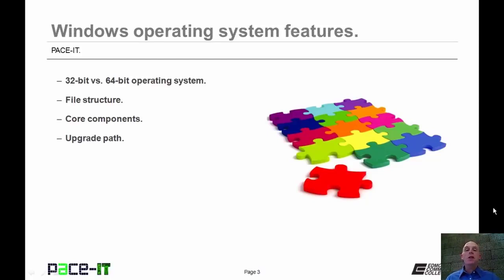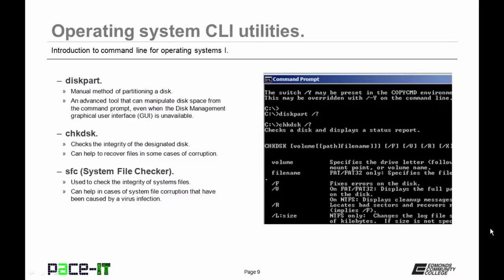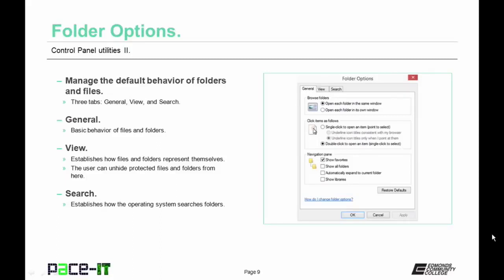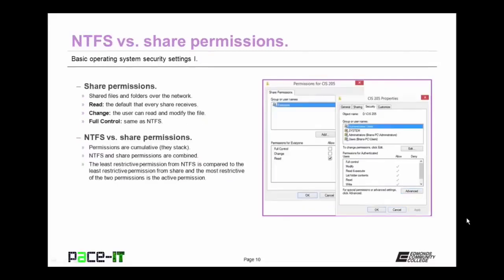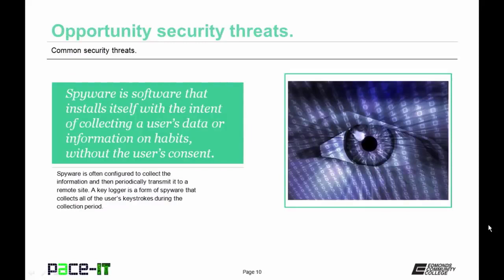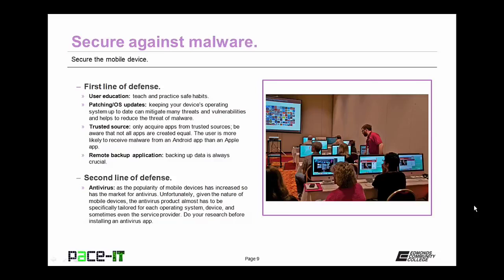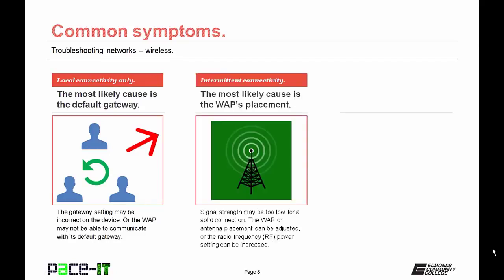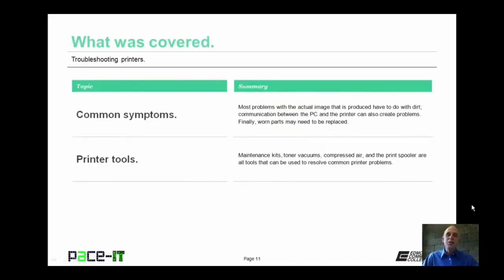CompTIA A+ Full Video Course for Beginners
In this course you will learn everything you need to know in order to sit for CompTIA A+ certification exam.

CompTIA A+ certified professionals are proven problem solvers. They support today’s core technologies from security to cloud to data management and more. CompTIA A+ is the industry standard for launching IT careers into today’s digital world.

⭐️ Contents ⭐
0:04   Operating System Features
8:02   Microsoft OS and Requirements
15:05   Install and Configure OS (part 1)
19:55   Install and Configure OS (part 2)
25:23   Intro to Command Line for Networking
30:30   Command Line Tool for the OS (part 1)
35:49   Command Line Tool for the OS (part 2)
40:15   Administrative Tools & Features (part 1)
46:18   Administrative Tools & Features (part 2)
52:95   Administrative Tools & Features (part 3)
58:35   Control Panels Utilities (part 1)
1:05:36   Control Panels Utilities (part 2)
1:10:09   Control Panels Utilities (part 3)
1:14:14   Client Side Network Setup (part 1)
1:20:14   Client Side Network Setup (part 2)
1:27:34   Preventative Maintenance Best Practices
1:32:13   Preventive Maintenance Tools
1:37:46   Basic Operating System Security Settings (part 1)
1:43:41   Basic Operating System Security Settings (part 2)
1:54:19   The Basics of Client Side Virtualization
1:59:32   Physical Security Measures
2:05:09   IT (Digital) Security Measures
2:10:58   Common Security Threats
2:16:57   Securing the Workstation
2:21:17   Data Disposal and Destruction Methods
2:26:56   Secure SOHO Network
2:33:12   Basics of Mobile Devices
2:38:56   Basic Mobile Networking and Synchronization
1:44:44   Secure Mobile Devices
2:49:34   Troubleshooting Theory
2:54:56   Troubleshooting Motherboards, RAM and CPUs
3:01:41   Troubleshooting Hard Drives and RAID
3:06:32   Troubleshooting Video and Displays
3:12:22   Troubleshooting Networks Wired
3:18:39   Troubleshooting Networks - Wireless
3:24:45   Troubleshooting Windows OS (part 1)
3:32:04   Troubleshooting Windows OS (part 2)
3:38:20   Troubleshooting Security Threats
3:44:19   Troubleshooting Laptops
3:50:11   Troubleshooting Printers

⭐️ Credit ⭐
Course Created by: PaceIT Online